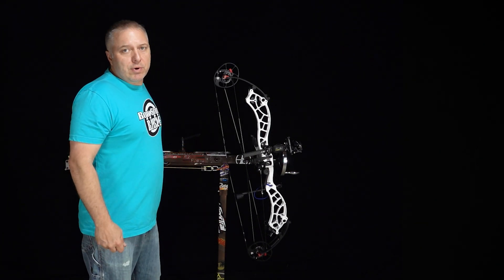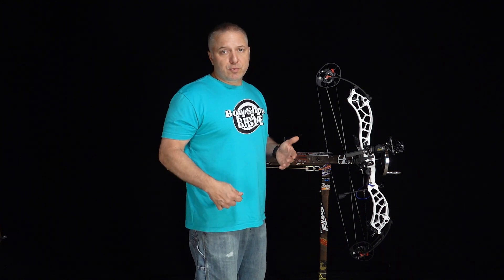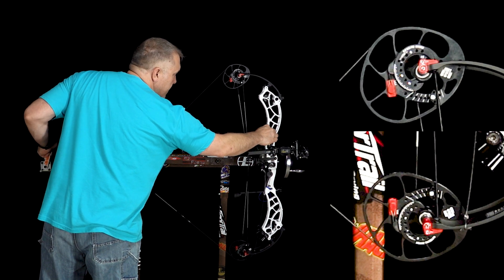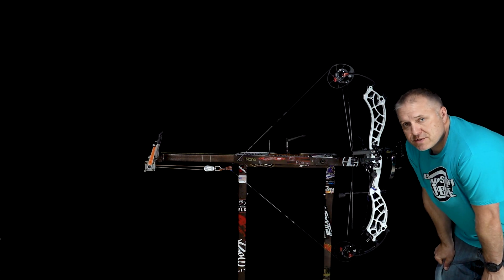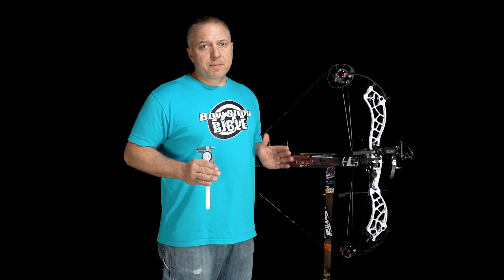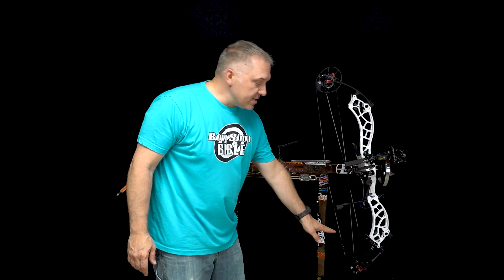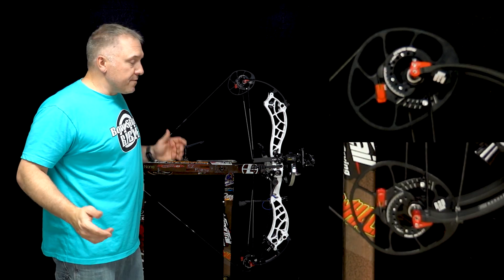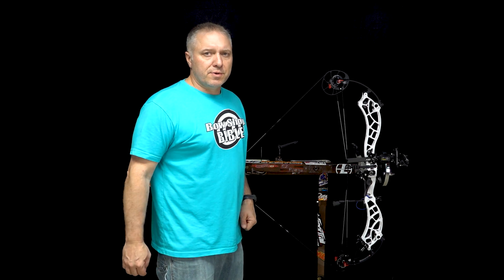Bowtech's TimeLock Technology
Bowtech's TimeLock Technology gives us infinite adjustment when dialing in the sync of our bows. Simply back off the lock screw and adjust the TimeLock system until both stops are hitting the cables at the exact same time. Watch the video for more!